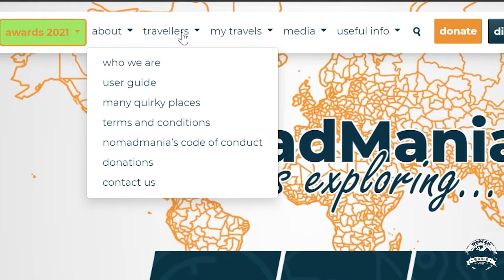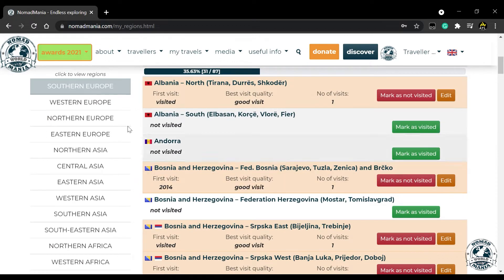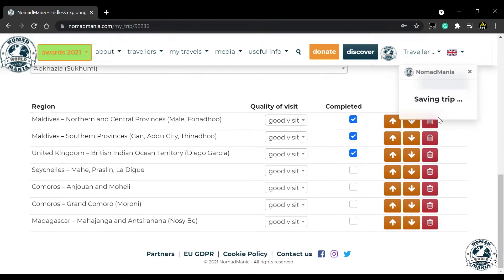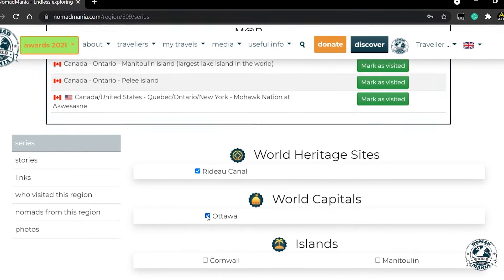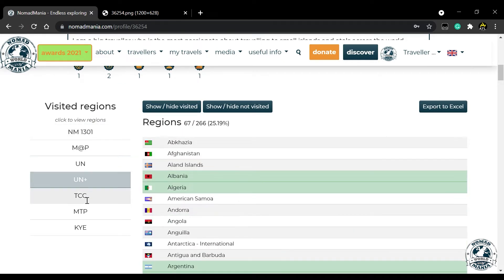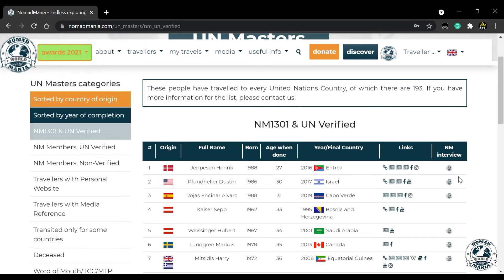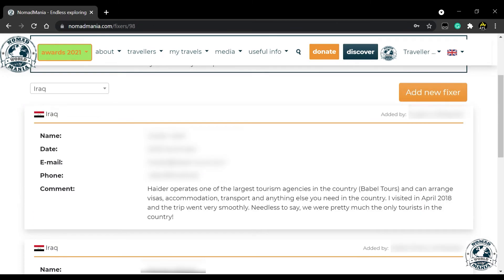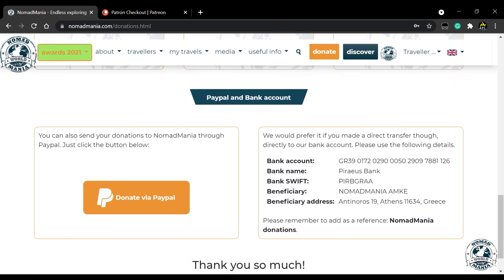How to use NomadMania website? | Best way to keep track of your travels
In this video we show you how to use NomadMania website to gain best experience. Best way to keep track of your travels, according to the biggest travellers of the world.

Video by: ATL Entertainment Kenya @atlentkenya

00:00 - Intro and home page
00:25 - About NomadMania
01:05 - My regions - how to add new regions on NomadMania
01:41 - MQP - Many Quirky Places
01:56 - My trips - how to add and edit trips
02:21 - KYE - Know Your Earth
02:38 - Series on NomadMania
03:19 - My profile - see your own travel accomplishments
04:22 - Master ranking - the biggest travellers ranking
04:54 - Triumphs
05:06 - UN Masters - find out who visited all countries of the world?
05:42 - Media - press, interview and newsletters
06:19 - Fixers
06:37 - Statistics
06:58 - Donations - how to help NomadMania to continue our business